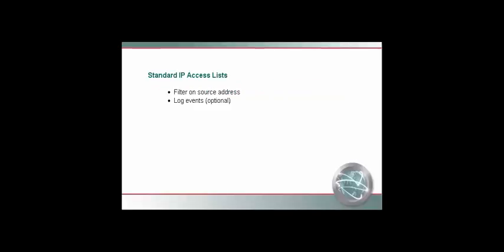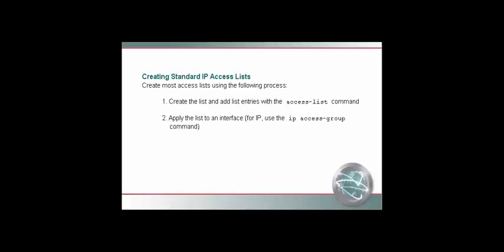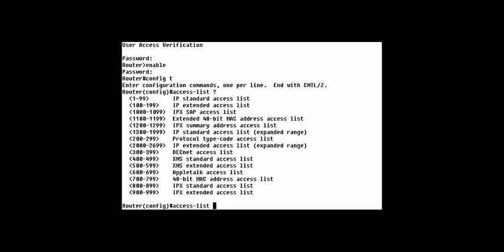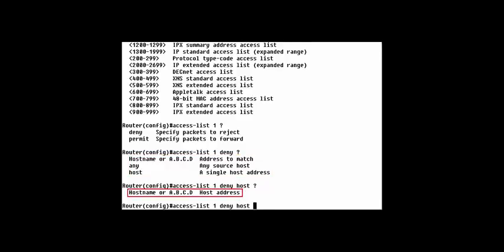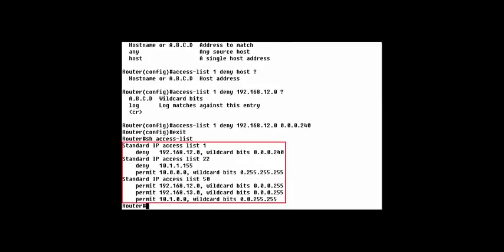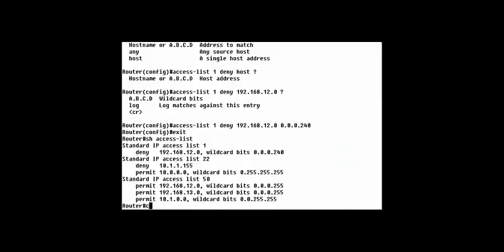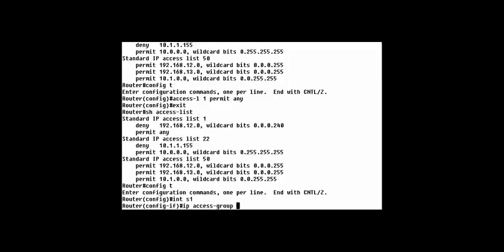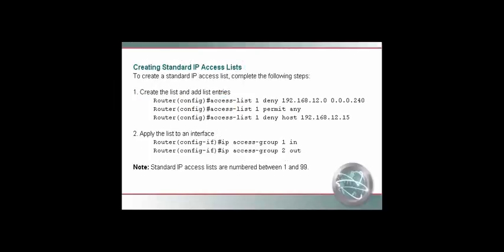CISCO CCNA 7 2 1 Access Lists Configuring Access List Configuring standard IP access lists